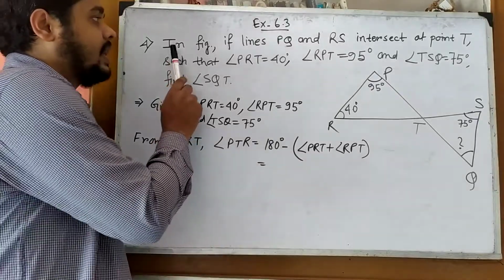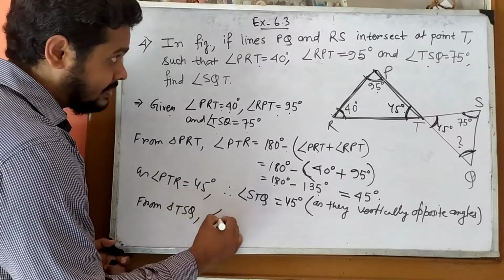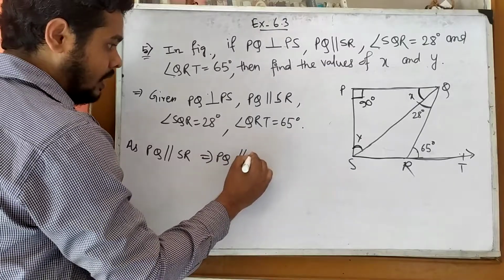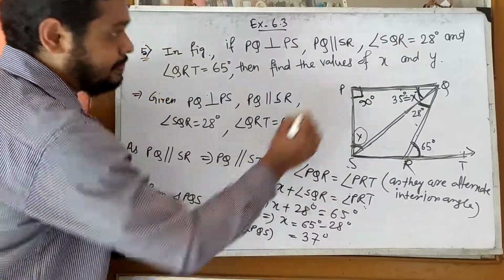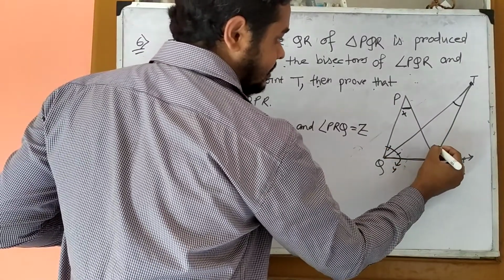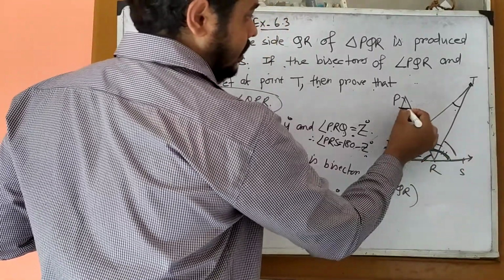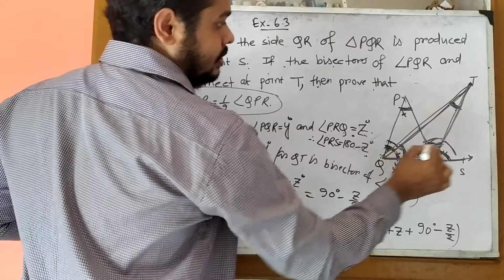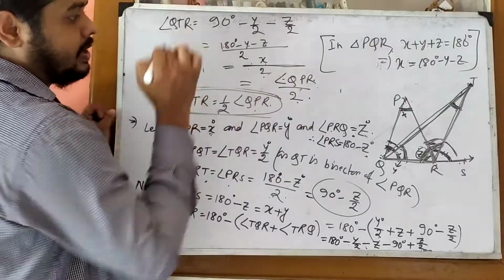Lines and Angles/Class-IX/Part-15